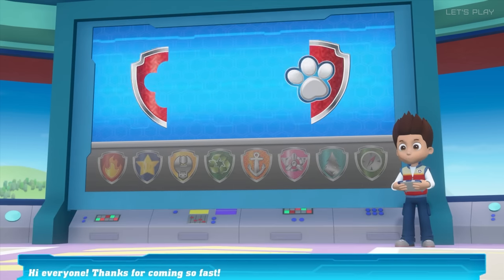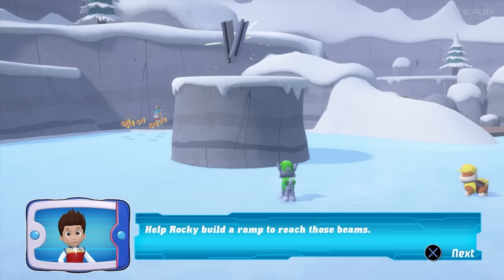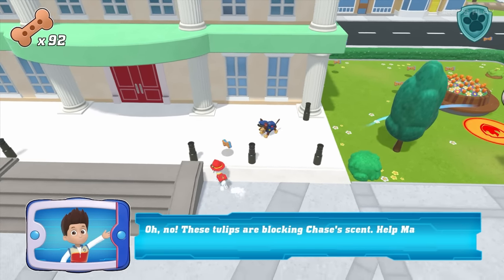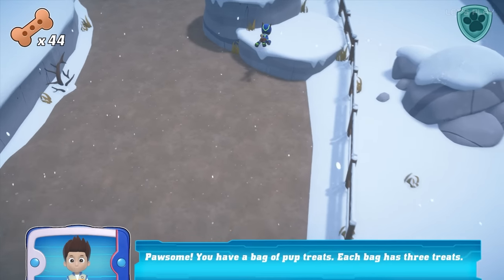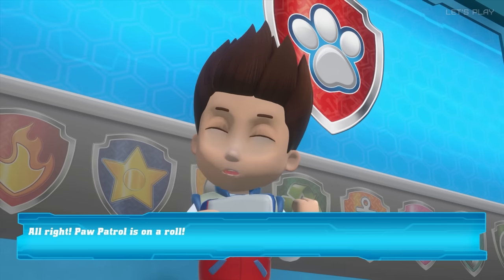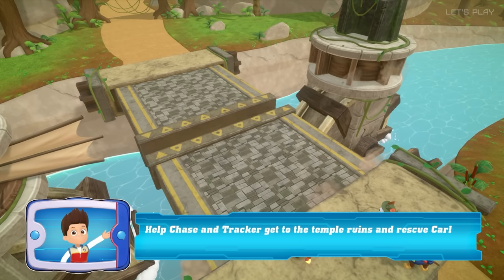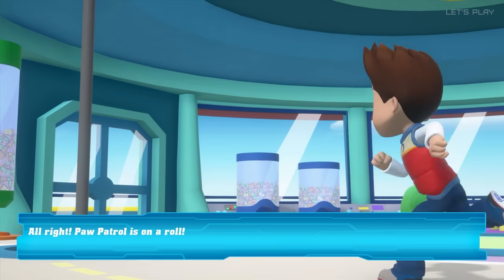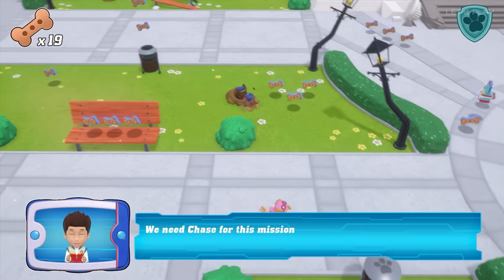Paw Patrol Mighty Pups Save Adventure Bay - 2player - Gameplay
Let's Play Patrol Mighty Pups Save Adventure Bay.

 Edited out most loading screens

 This time my daughter and I played it as 2 player. She is just 5years old.

00:00:11 The Meteor
00:12:21 Jake's Resort
00:30:18 Find Chickaletta
00:41:50 Jake's Mountain
01:06:40 Save Carlos
01:30:49 Save Mandy
01:55:44 Runaway Robot

Game Description: A fallen meteor has given the pups mighty powers – and left Adventure Bay in a mighty mess. Now it’s up to you and the Pups to use their powers, rescue skills and gadgets to make the town PAWsome again!